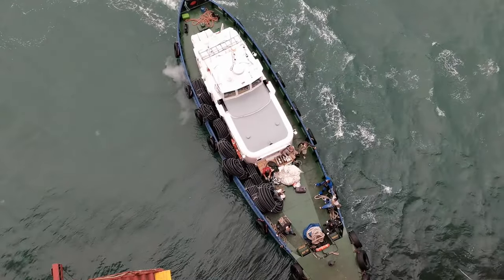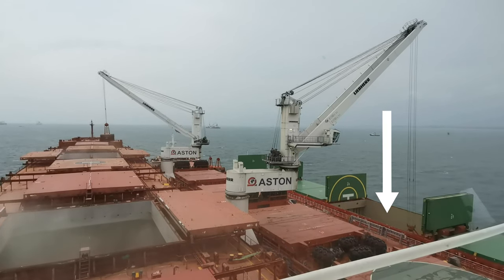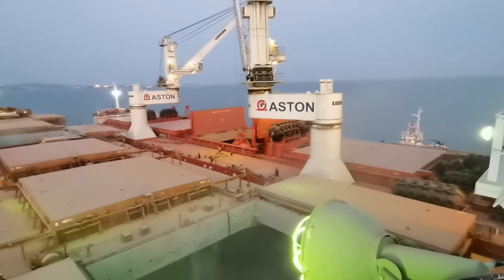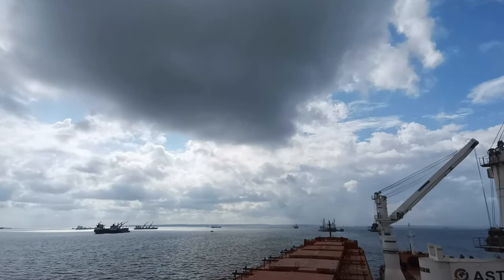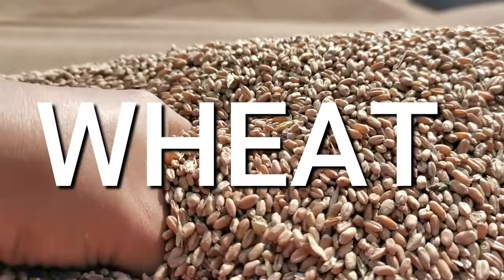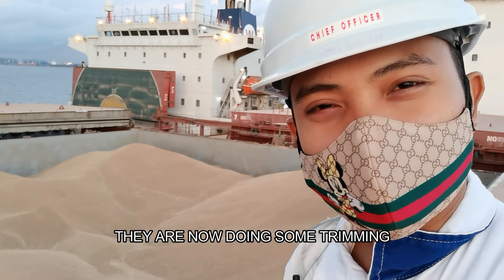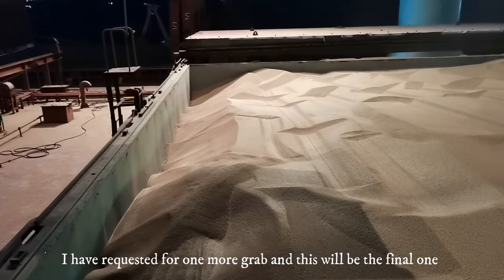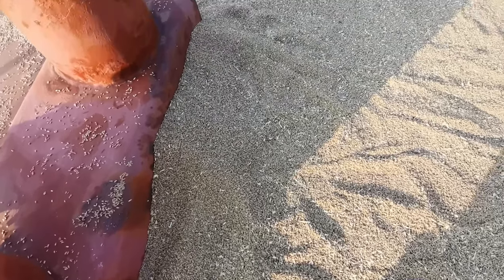HOW DO SHIP TO SHIP LOADING OPERATION IS DONE | LOADING WHEAT WHILE AT SEA | SEAMAN VLOG EP. 32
Hi guys, here's another episode of cargo ship loading operation but this time it's ship to ship loading operation while at sea. We have loaded Russian Milling Wheat at Kavkaz, Rusia